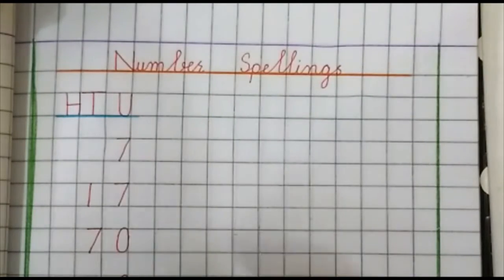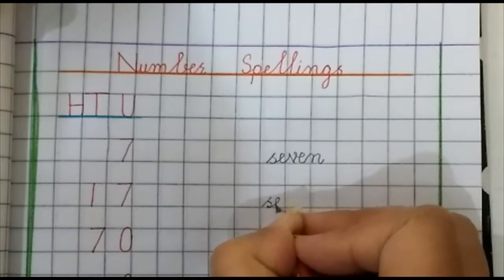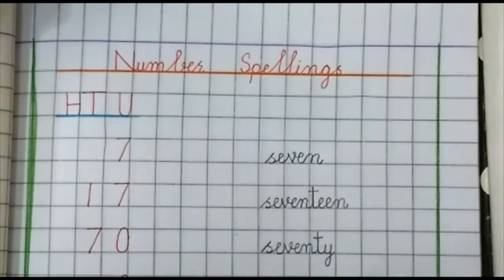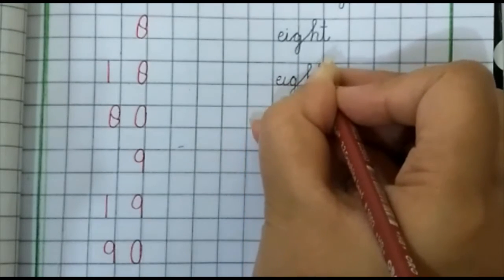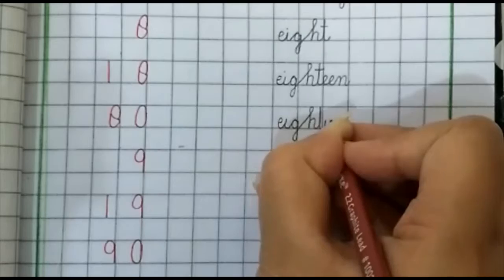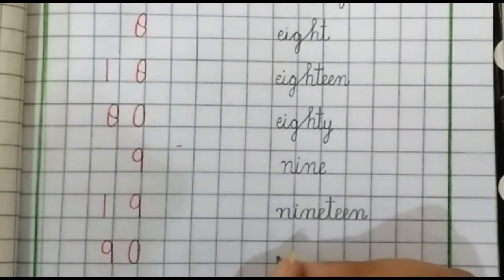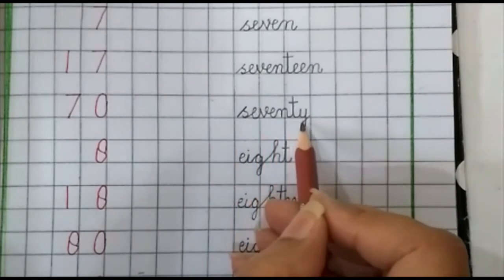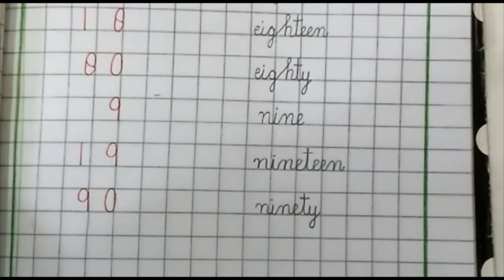Maths Class Prep Lec 42